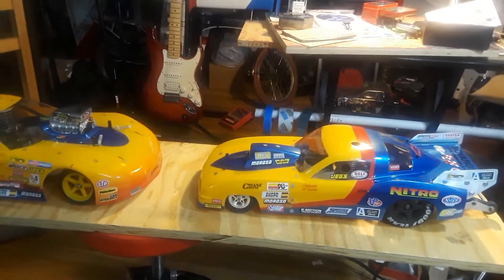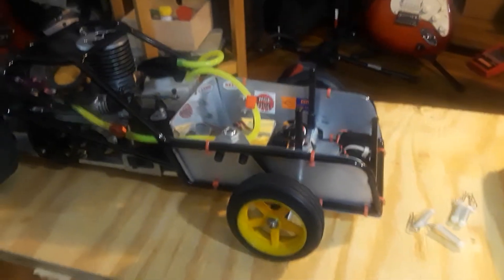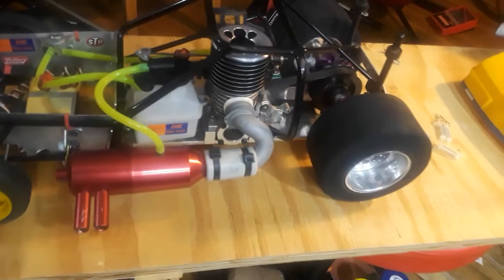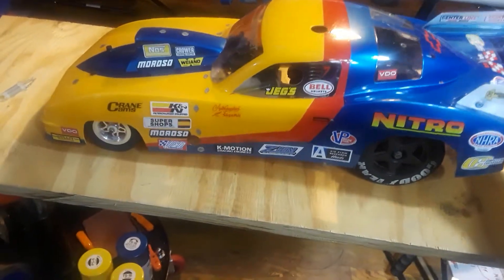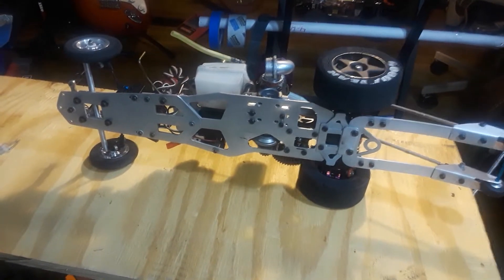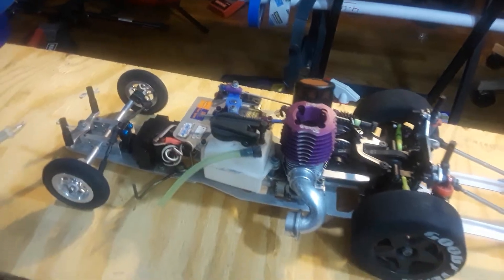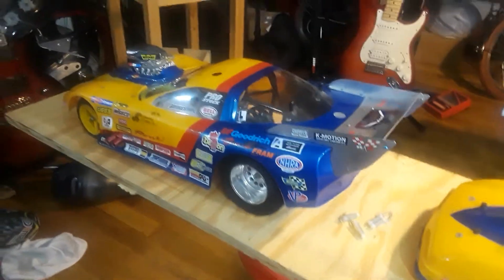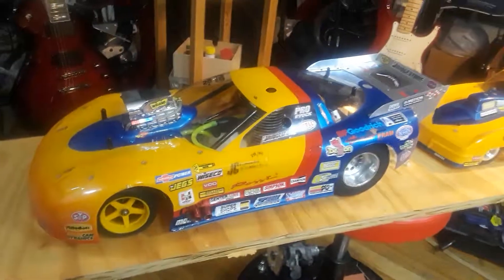E Matthews jet the history of my team cars